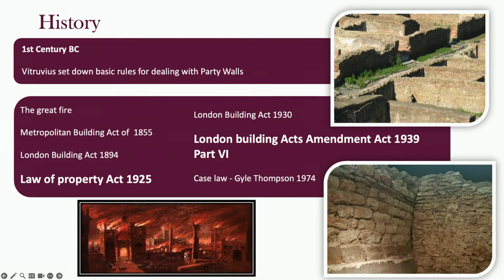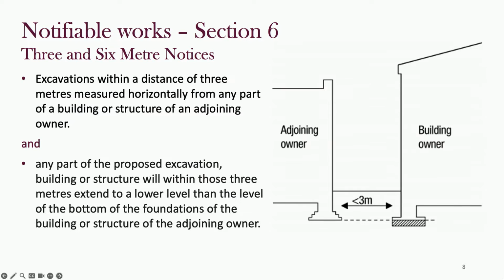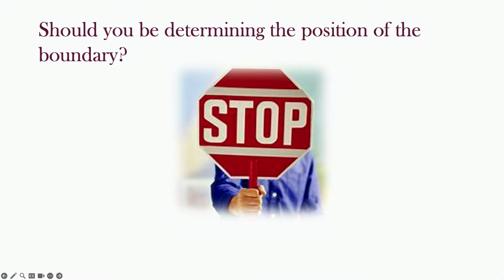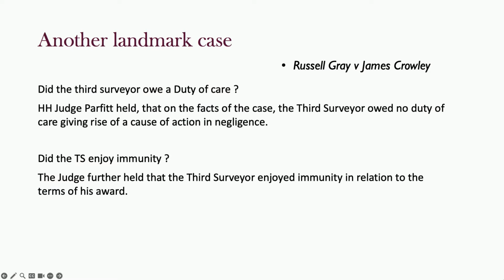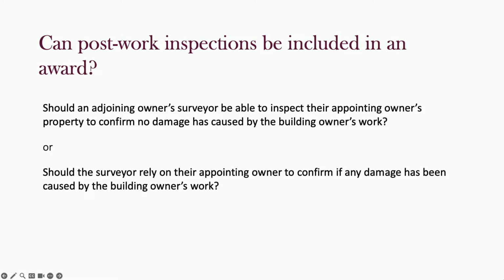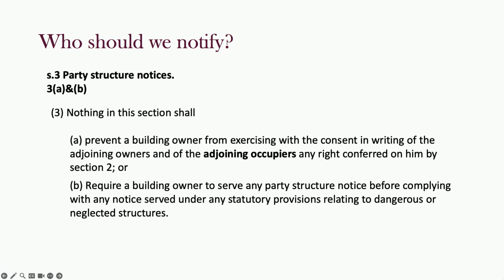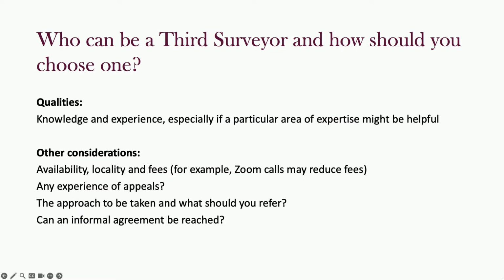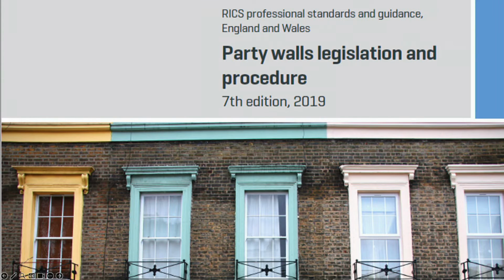CPD April 2024 How Has The Party Wall Act Changed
Paper 3 of the CPD Conferences Course in April 2024. How has the Party Wall Act changed, presented by Michael Cooper.